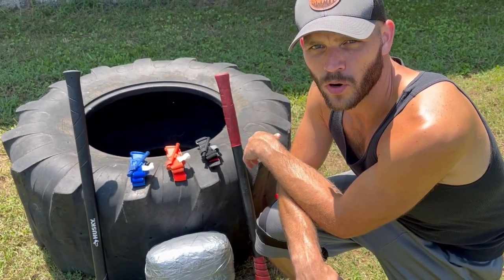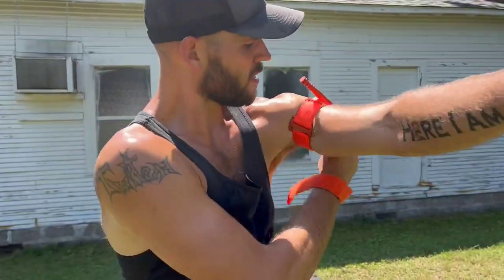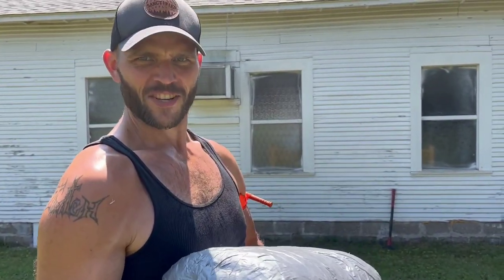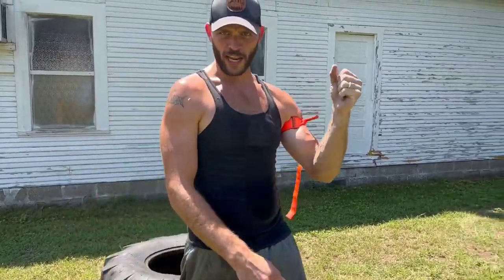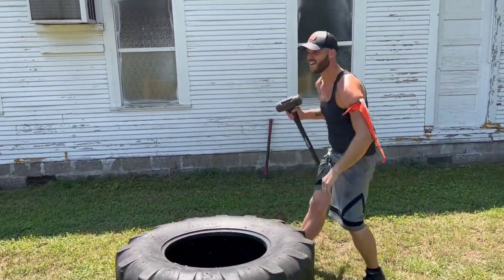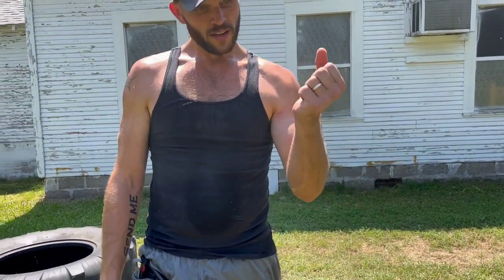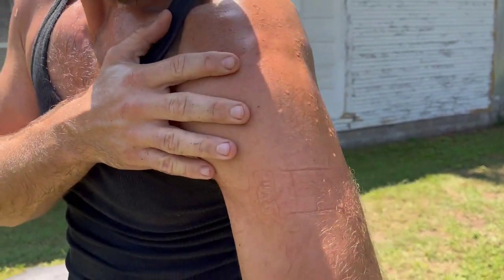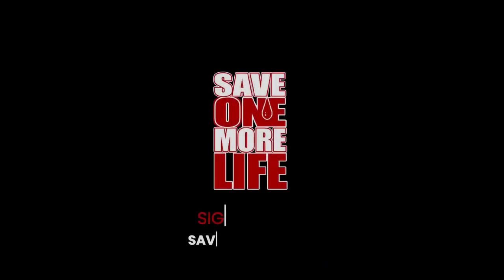Workout with tourniquets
You can do it! Train with medical equipment and if you need motivation, come to a class.
saveonemore.life